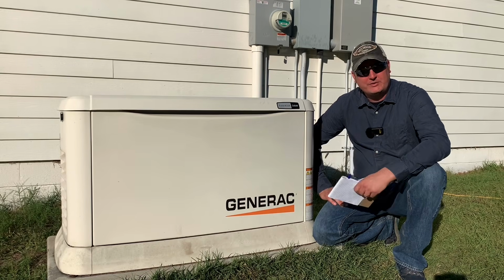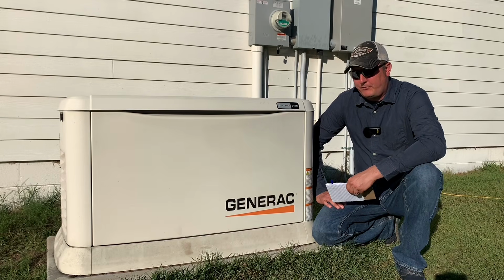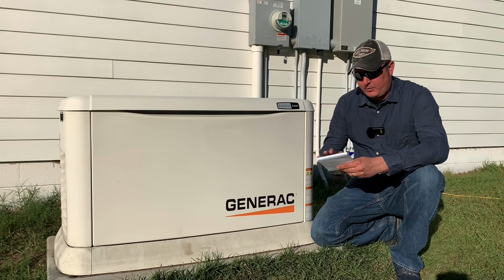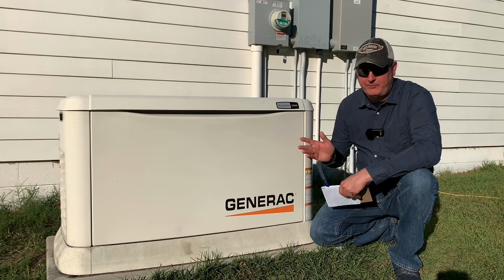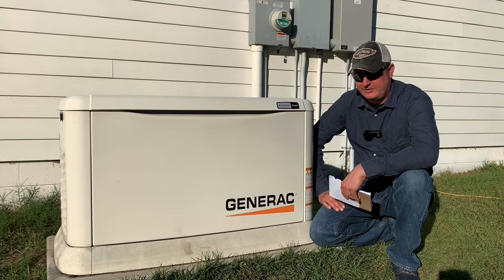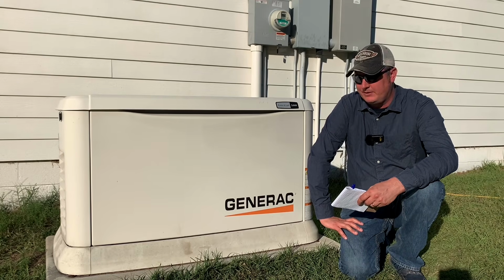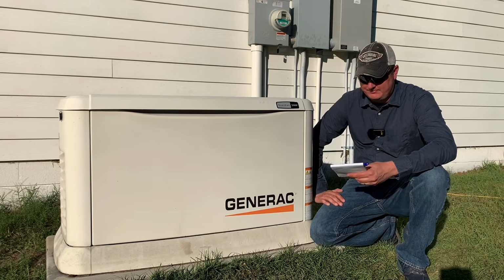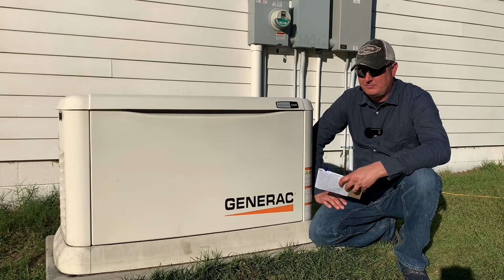How much fuel does a 24kw Generac standby generator use?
Here is the link for the Wallaby mylar food storage bags

You can buy your own Run-Chicken automatic chicken coop door

Or buy on Amazon

If you would like a timberjack cant hook like we use here is the Amazon

Here is the website link and Amazon link for the super bright Onfotu security light:

Here is the link to the awesome Dexter Russell 3” poultry knife we use

Here are the Fiskars butcher shears we use

If you are interested in our Chickozy automatic chicken coop door here is the link to purchase yours

Here is a link to the fly traps we use:

If you are interested in the Saker mini electric chainsaw here’s the Amazon

NOW is the time to prepare with Emergency Antibiotics, get yours

If you are interested in the awesome UFO 150w LED lights in our barn you can buy them

You can get your own solar powered outdoor light here!

Truth Social - @Maynardfamilyhomestead